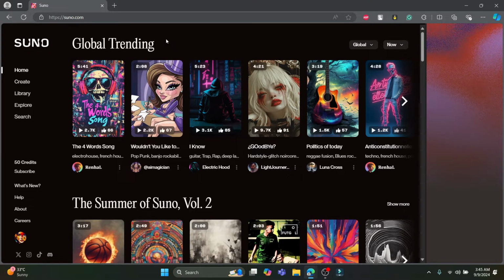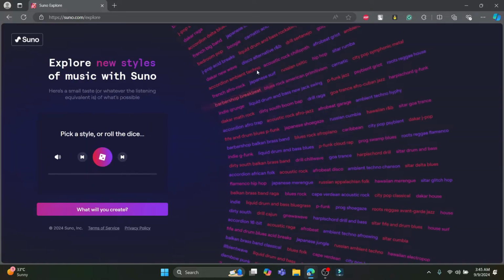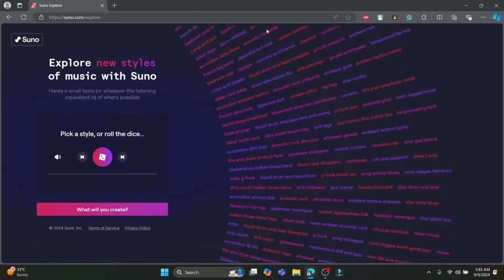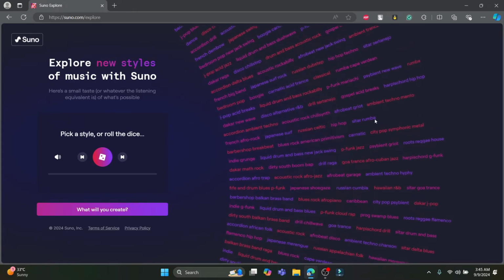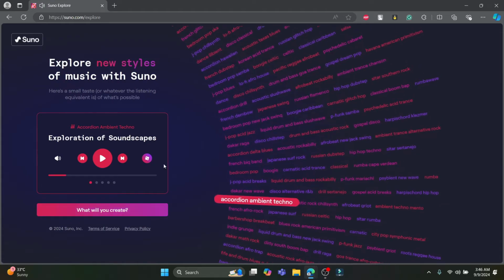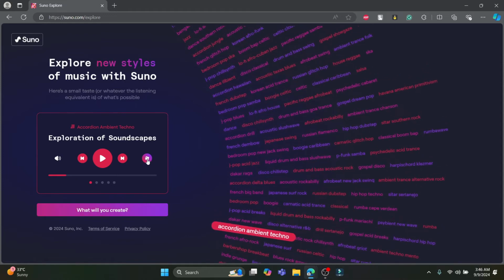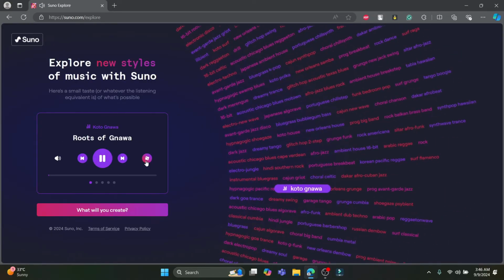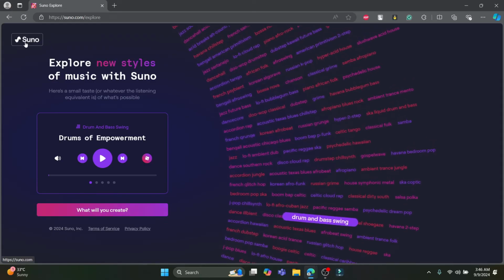How to Explore New Music on Suno AI 2024?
In this video, I’ll show you how to explore new music on Suno AI and discover fresh tracks and artists that match your tastes. Suno AI offers personalized music recommendations that make finding your next favorite song easier than ever!

Whether you’re looking for emerging artists or popular tracks, this guide will help you make the most of Suno AI's discovery tools, keeping your music library fresh and exciting!